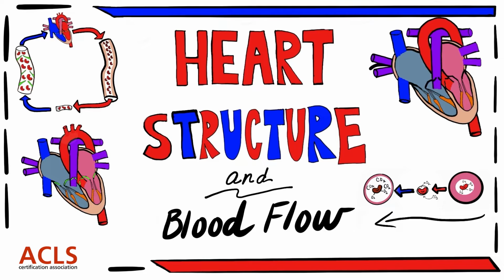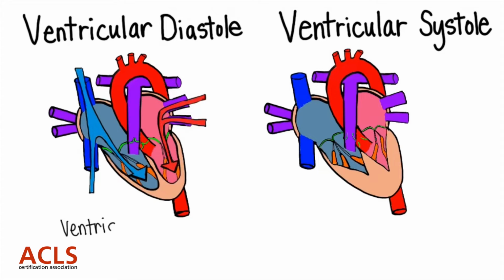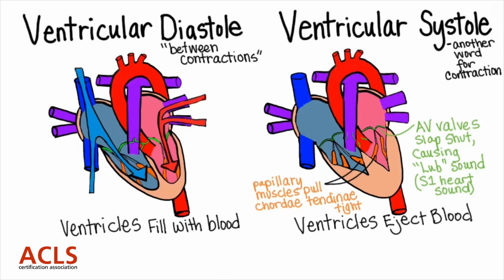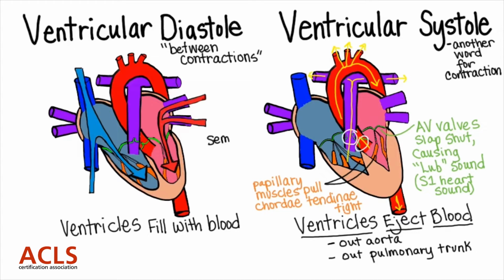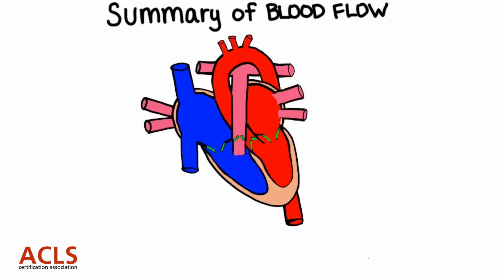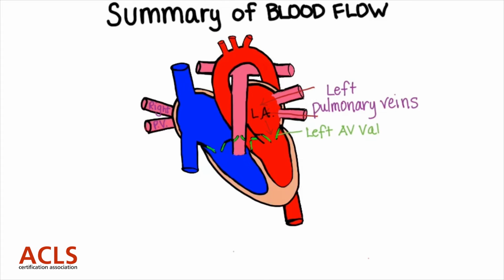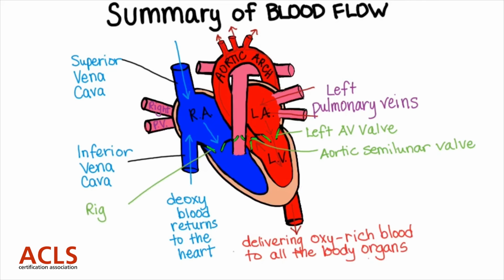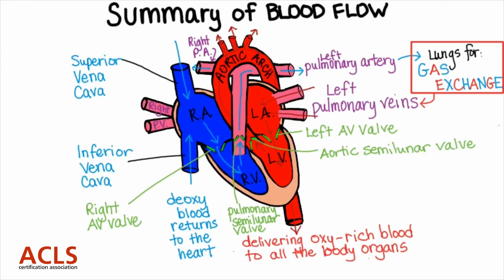Heart Structure & Blood Flow - Part 3 | ACLS Certification Association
This video is the final of the three-part series describing the structure of the human heart and how blood flows through it. In this final lesson, you’ll bring everything together by looking closely at ventricular systole and diastole and how they create the heart sounds you hear with a stethoscope.

🫀 In this part, we’ll explore:
✅ Ventricular diastole (filling phase):
How the left ventricle fills with oxygenated blood from the lungs and the right ventricle fills with deoxygenated blood returning from the body.

✅ Ventricular systole (pumping phase):
How the ventricles build enough pressure to eject blood into the aorta and pulmonary trunk.

✅ Heart sounds explained:
▪️S1 (“lub”) – when the AV valves snap shut as papillary muscles pull the chordae tendineae taut.
▪️S2 (“dub”) – when the semilunar valves close as the ventricles relax.

Putting it all together:
A final walkthrough of blood flow through the heart, from pulmonary veins → left heart → aorta → body → vena cava → right heart → pulmonary arteries → lungs → back to the pulmonary veins.

Throughout the video, the actions of the heart and heart sounds are described in sync with the cardiac cycle, helping you visualize what’s happening during systole and diastole instead of just memorizing terms.

Understanding how the heart fills, contracts, and produces heart sounds makes normal cardiac function much easier to remember and provides a solid foundation for more advanced topics in cardiovascular care.

Which topic do you want a deeper dive on next—heart sounds, valve function, or cardiac cycle (systole/diastole)?

👍 If this series helped your review, like this video, share it with a classmate or coworker studying cardio basics, and make sure you’ve watched Parts 1 and 2 to complete the full picture.

Chapters:
00:00 Introduction
00:13 Heart Wall Layers
01:04 Chambers of the Heart
02:18 Blood Flow Through the Heart
03:42 Recap and Next Steps